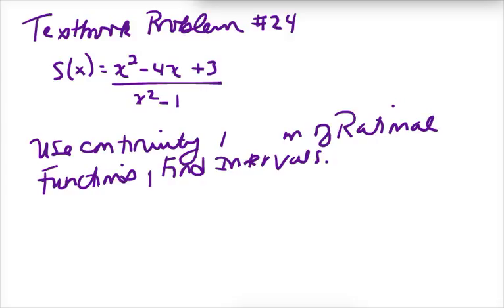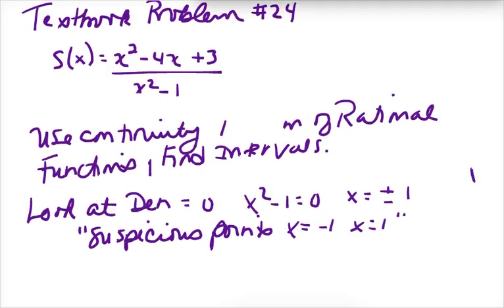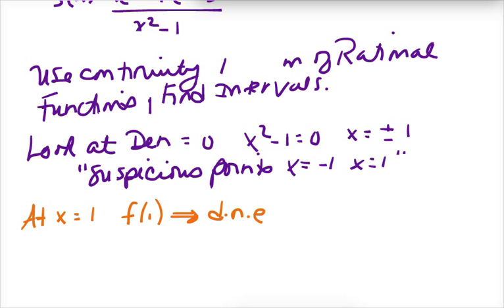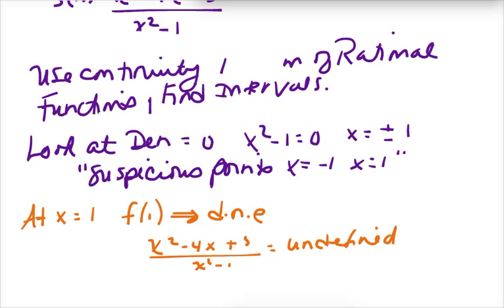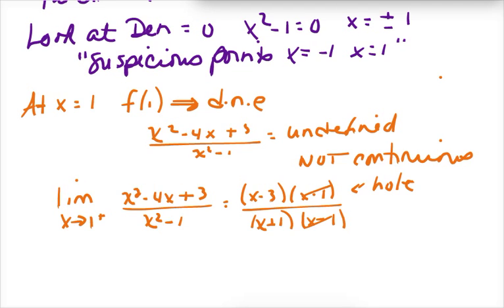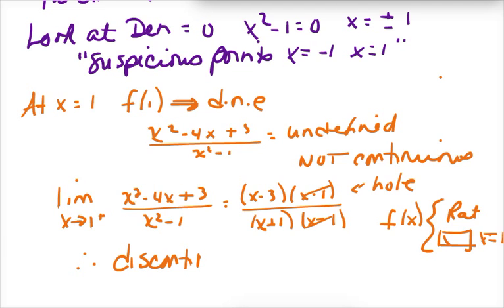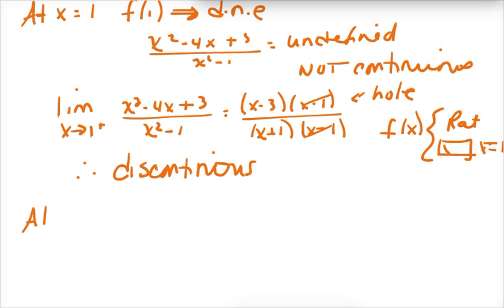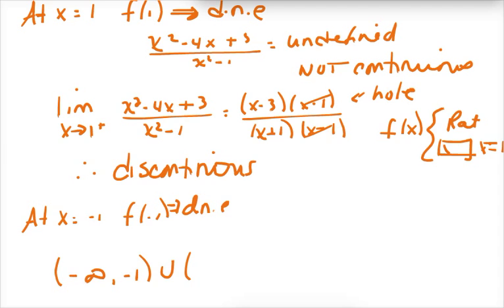New Edition Ch 2 6 Prob 24 Rework